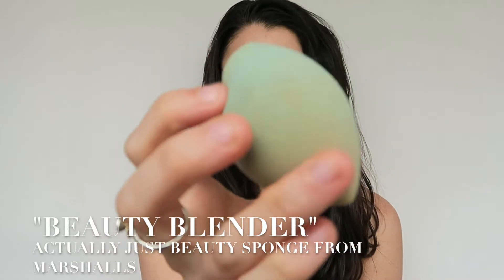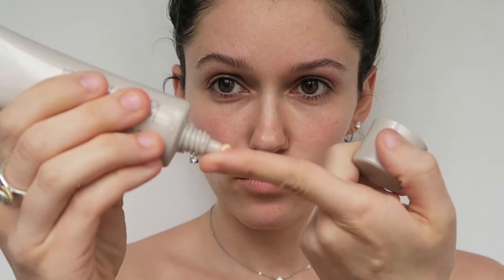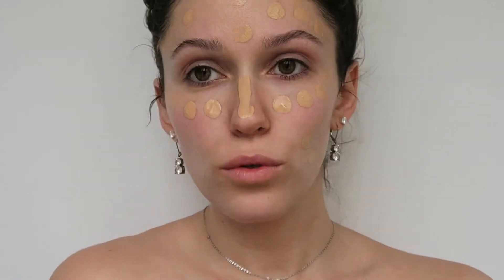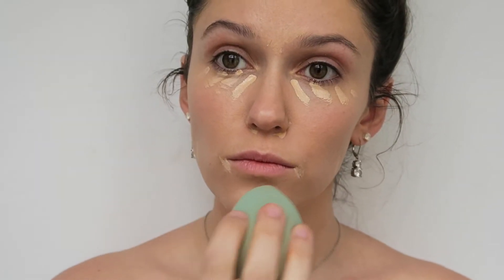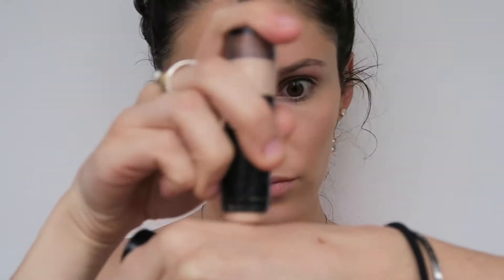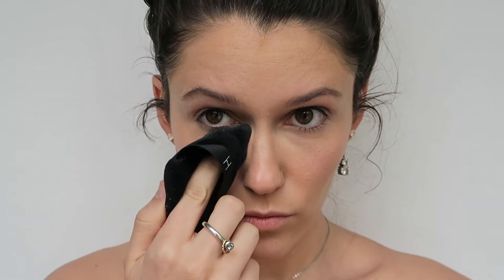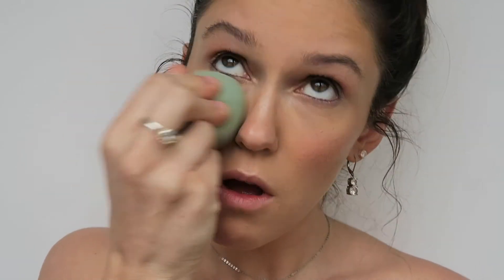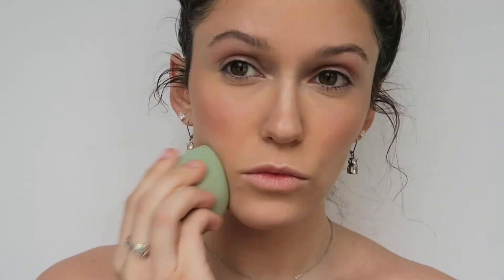MOM-PROOF FOUNDATION ROUTINE | The Mom Look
Obviously, this routine is a bit extensive and not the most realistic for the average mom's, or even the average woman's, every day foundation routine. However, it is great for those days when you only have an early morning nap to get ready during and you have an event or work later that day. This base really lasts so long and where it fades, it fades naturally, not leaving your skin smeared or patchy looking. Some steps can easily be removed from this routine to obtain similar results. If you guys are interested in s lighter coverage/quick and easy, "out the door" foundation routine, leave a comment down below and I will get to work making a video what I do on those days.

PRODUCTS:
- Laura Mercier Foundation Primer in Radiance
- Giorgio Armani Luminous Silk Foundation in  No 4.5
- Too Faced Born This Way Concealer in Light
- Smashbox L.A. Lights Blendable Lip & Cheek Color in Hollywood & Highlight
- Seraphine Botanicals Guava Butter 91% Natural Lip & Cheek Stain
- Charlotte Tilbury Airbrush Flawless Finish Skin Perfecting Micro-Powder in 1 Fair
- LH Cosmetics Infinity Palette in Cigar and Zwicky
- MAC Cosmetics Extra Dimension Skin Finish in Fairly Precious
- Natasha Denona All Over Glow Face & Body Shimmer in Powder #01 Light
- NYX Cosmetics Dewy Finish Setting Spray

**These products are just what I use/recommend, similar products could definitely be supplemented to achieve similar results!**

BRUSHES:
- Zoeva Silk Finish 102
- Zoeva Luxe Cheek Finish 126
- ULTA Beauty Powder Brush
- Zoeva Luxe Highlight 105

xo Ashley